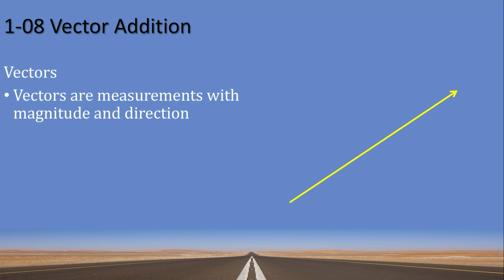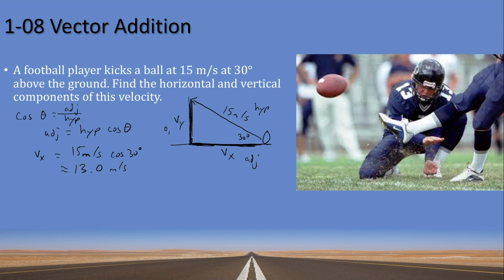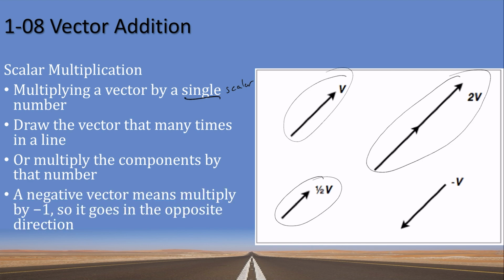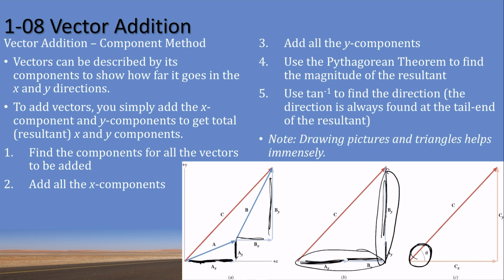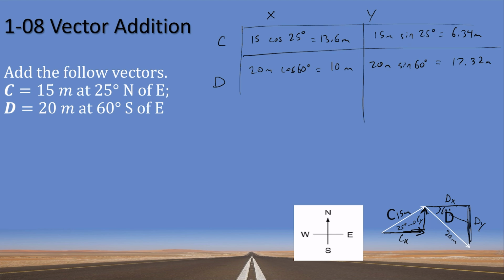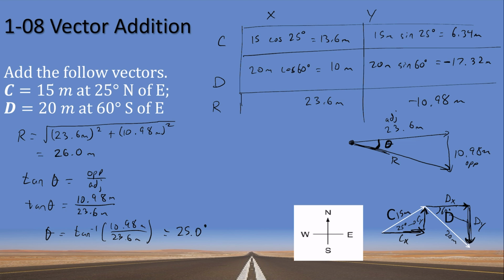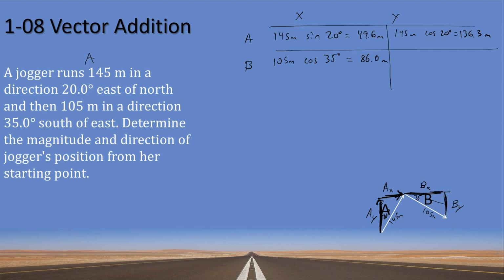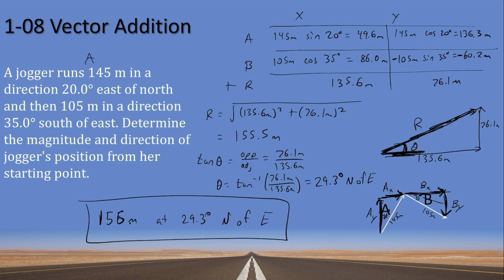HSPhysics 01-08 Vector Addition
Mr. Wright teaches about vectors and vector addition (both graphical and components) from OpenStax High School Physics.